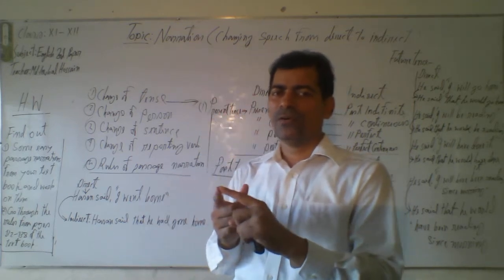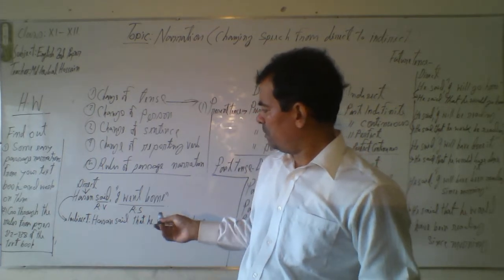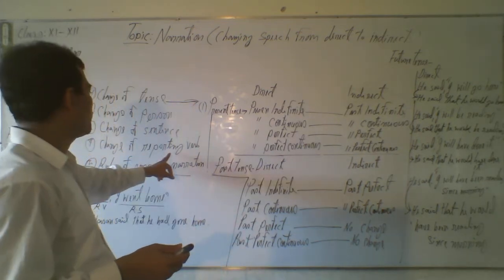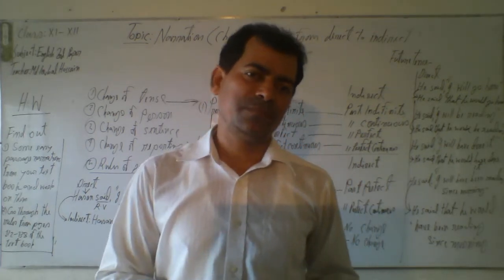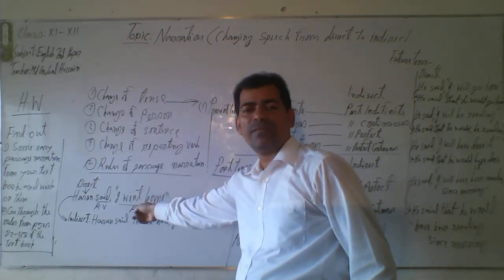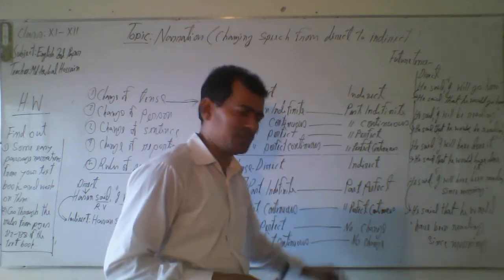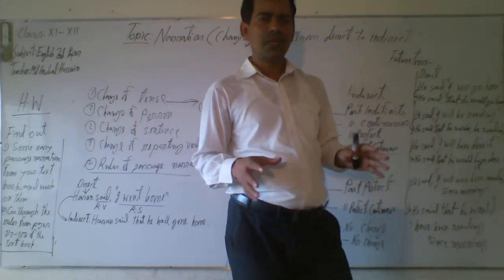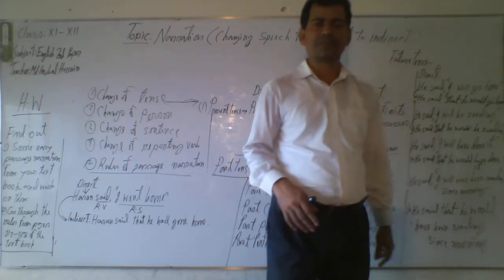WIN 20200623 164939